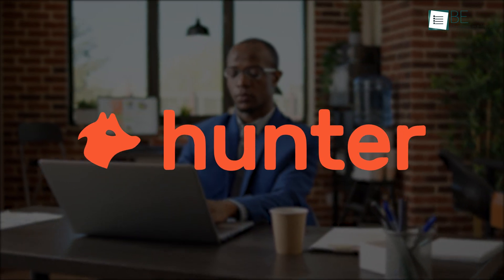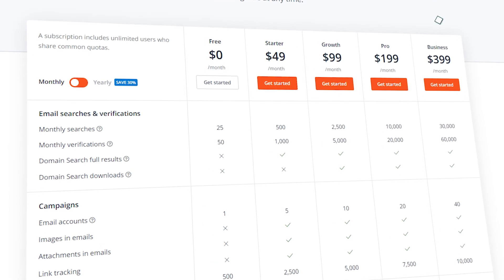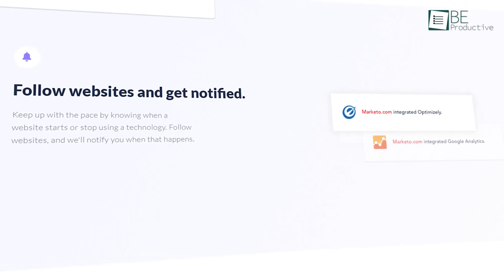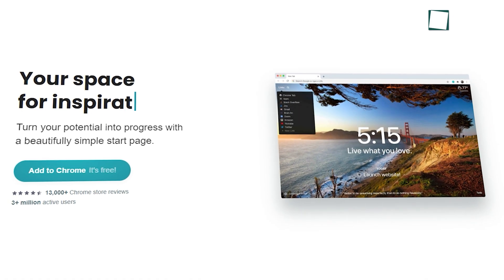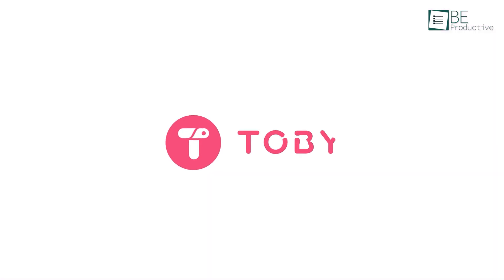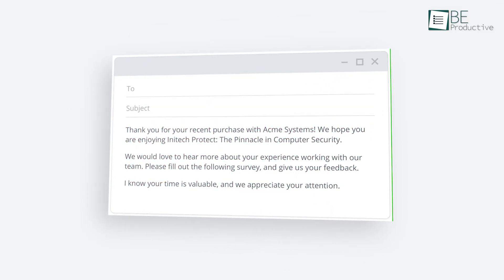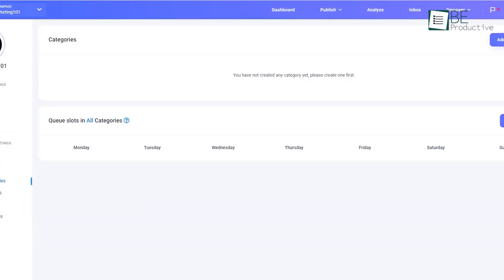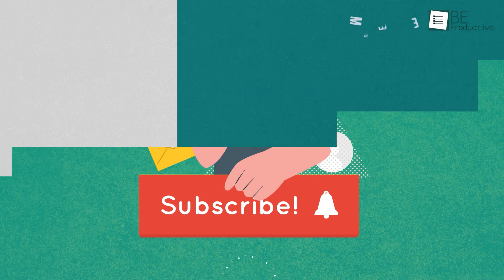7 Useful Chrome Extension for Business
Most of these extensions are also free, meaning you don’t have to spend a fortune to make your business run better.

7. Hunter

6. What Runs

5. Momentum

4. Evernote Clipper

3. TextExpander

2. ContentStudio

1. Toby
Intro and Animation Credit:
10Studio: